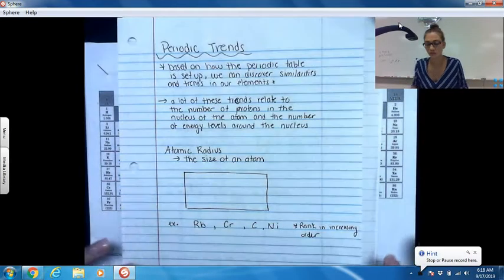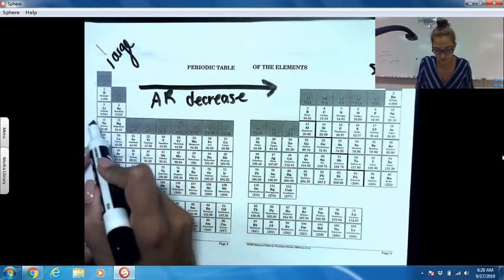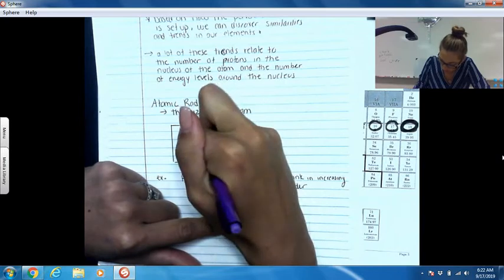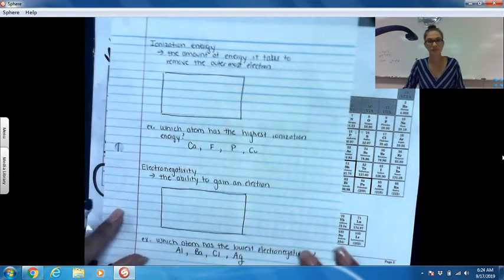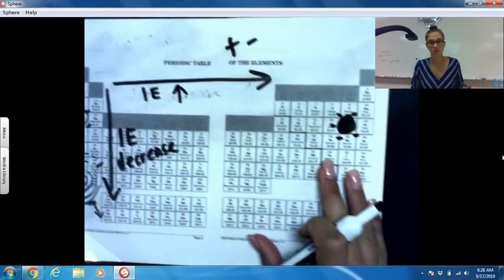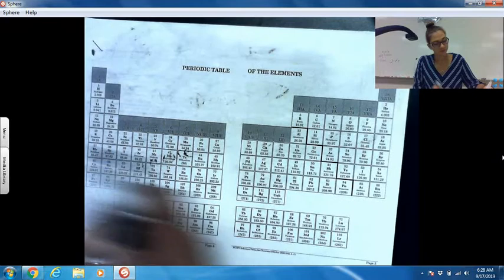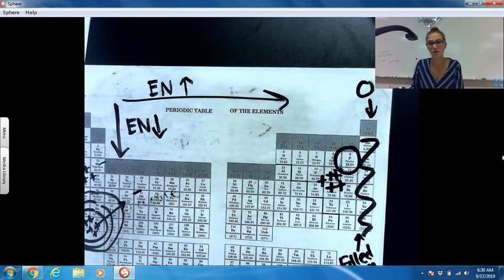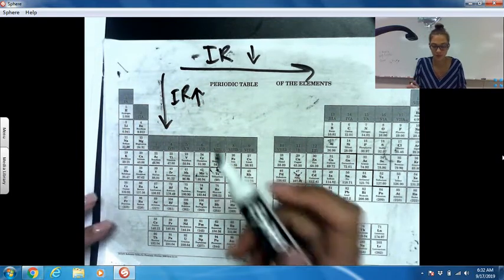periodic trends 1